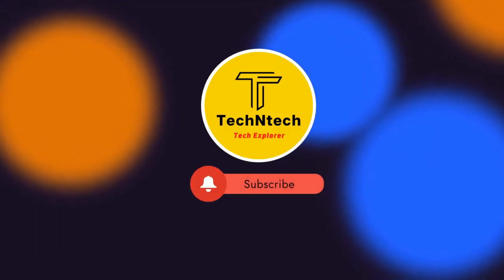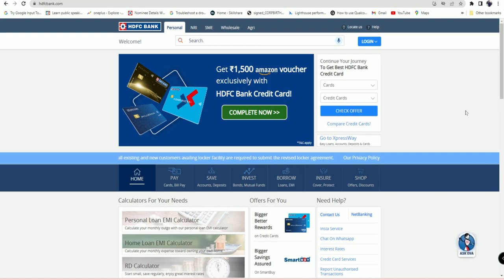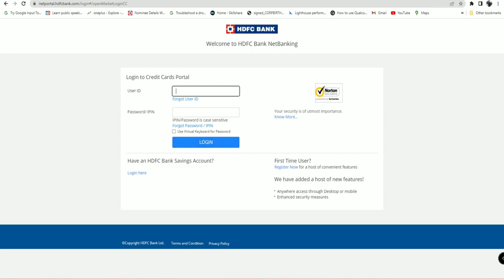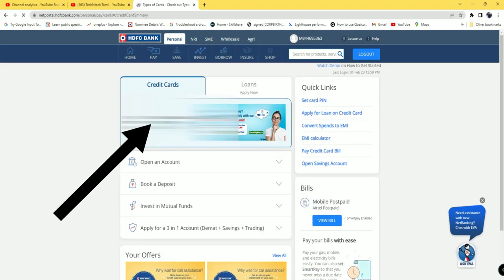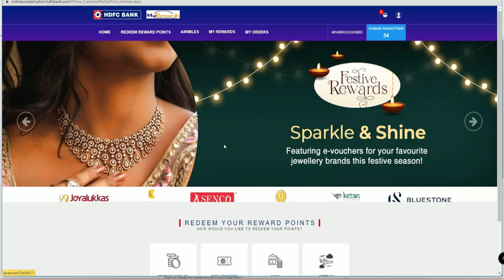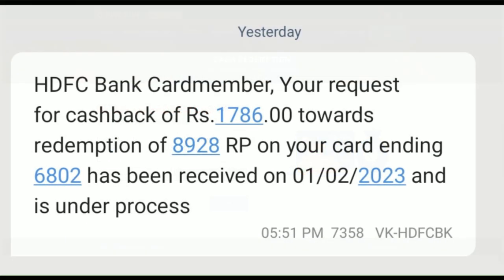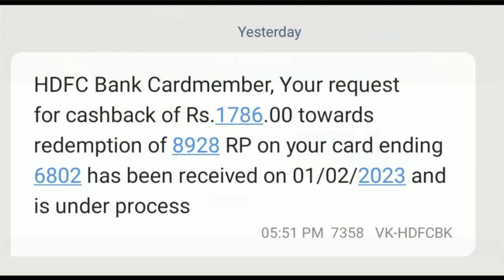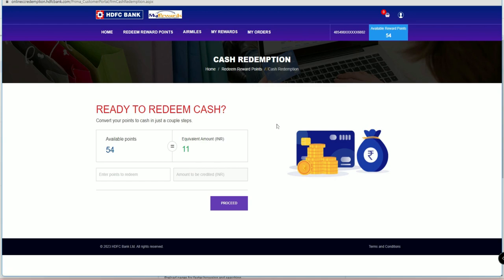How to redeem reward points in HDFC Regalia Credit Card to CASH | HDFC Reward Points Redemption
In this video, let me share How to redeem reward points from an HDFC Credit Card to cash. If you're using an HDFC credit card your HDFC Reward Points Redemption can be easily done by using the Official HDFC Netbanking method itself...